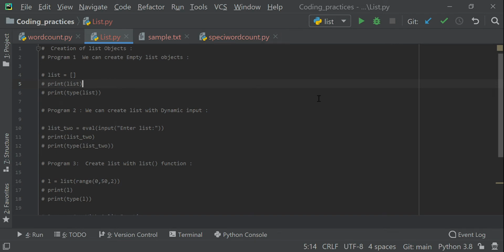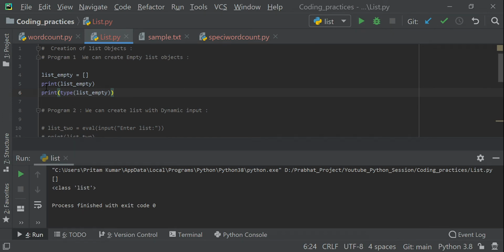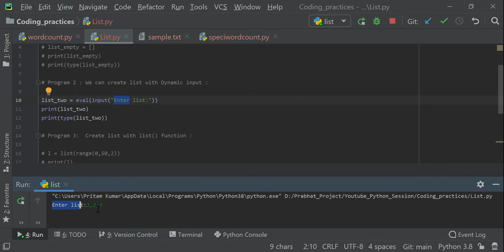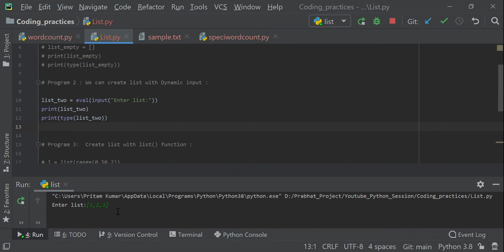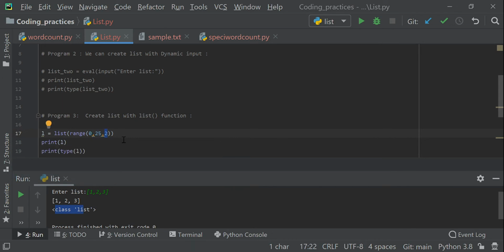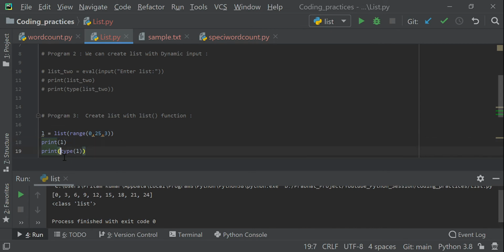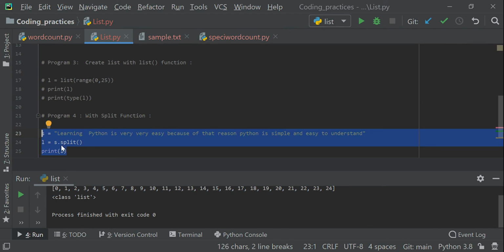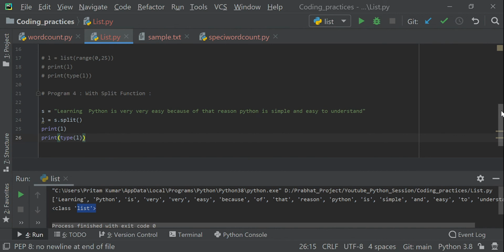List(With Examples) : Part 2